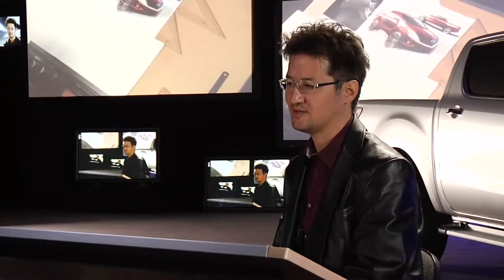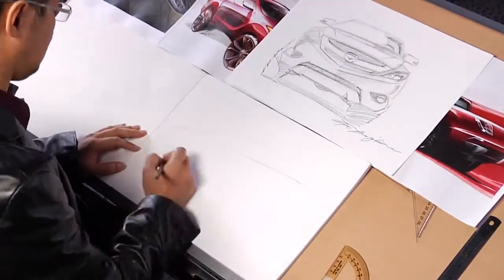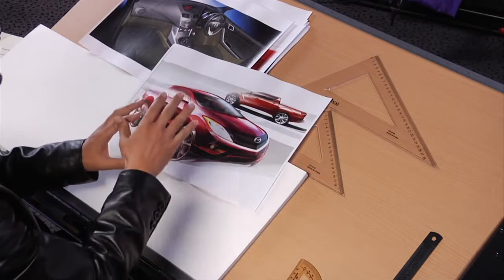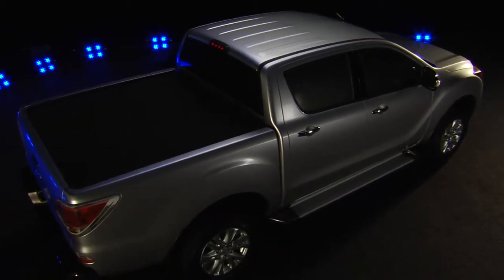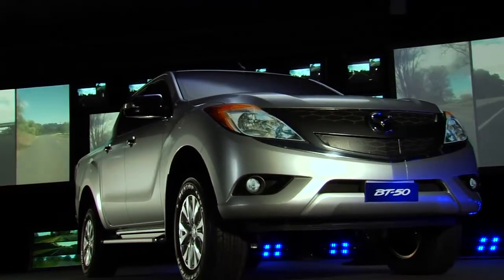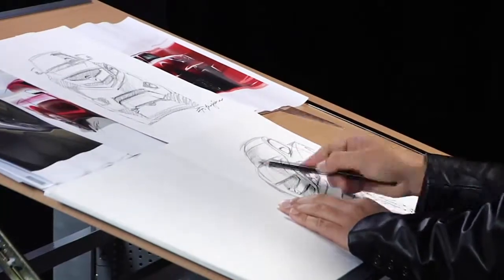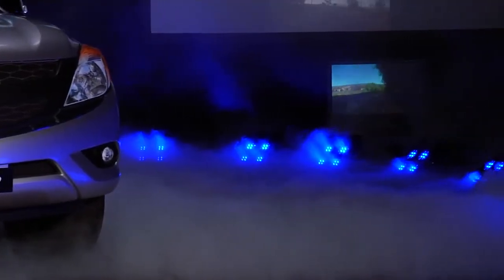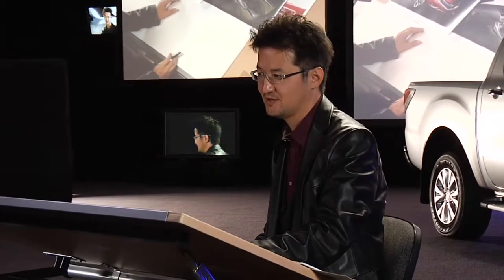E-Motion TV Segment - BT-50 Design